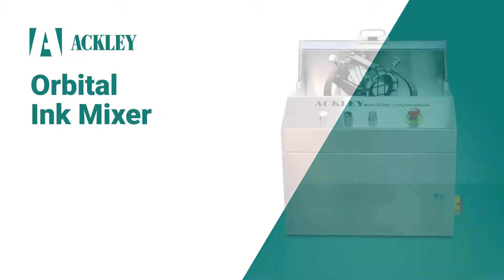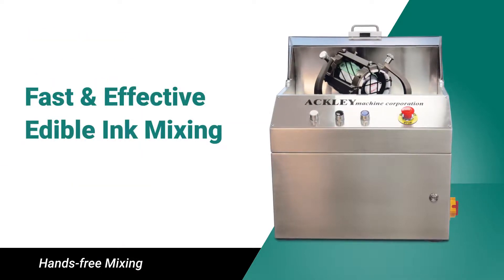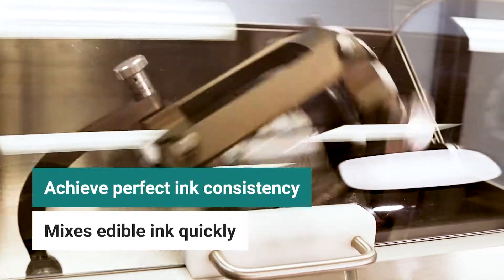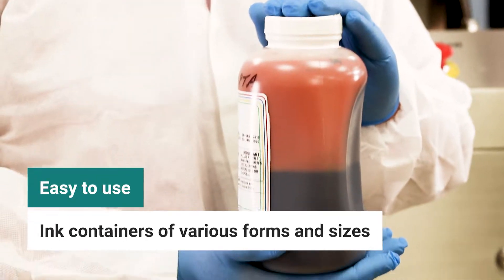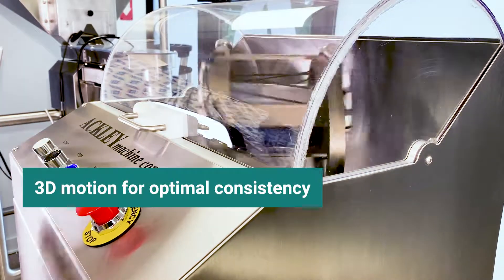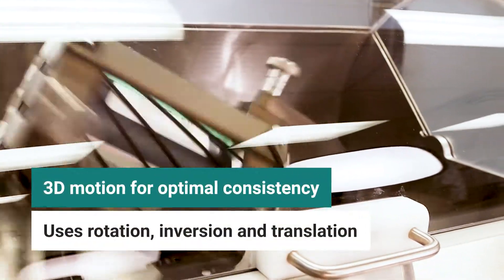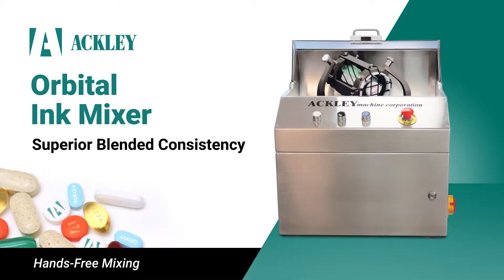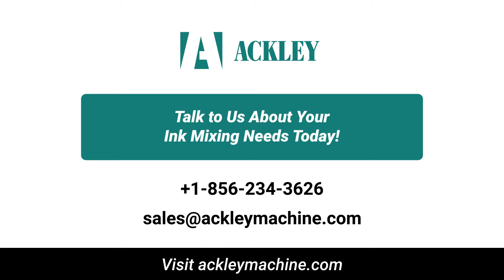Orbital Ink Mixer: Printing Ink Mixing Machine for Pharmaceutical & Confectionery Edible Inks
A state of the art printing ink mixer that provides fast and effective mixing for pharmaceutical & confectionery edible inks. This simple yet sophisticated technology ensures that your ink is blended to a superior viscosity that is ideal for tablet and capsule printing.